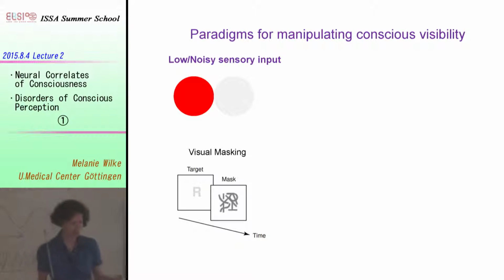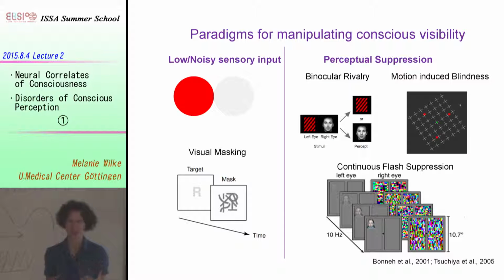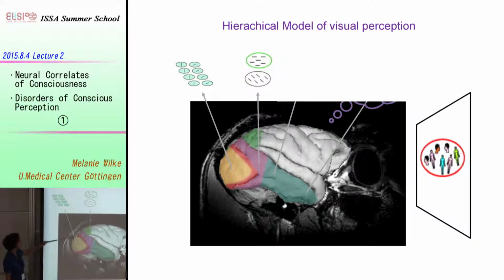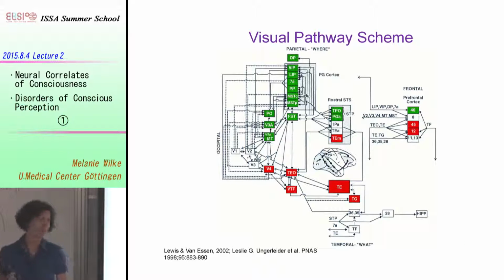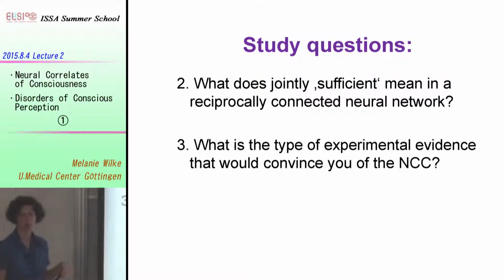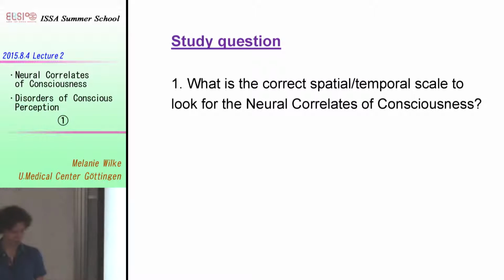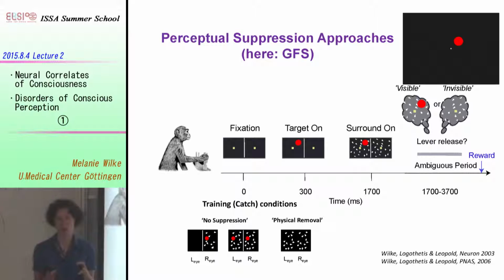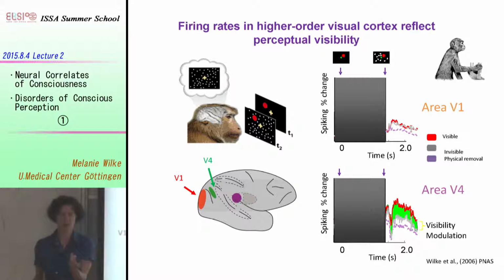20150804 Lecture2 ・Neural correlates of consciousness・Disorders of conscious perception ①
Melanie Wilke
U. Medical Center Göttingen
Neural correlates of (visual) consciousness on different spatial and temporal scales;
Approaches to evaluate the causal contribution of brain regions and coding principlesor conscious perception;